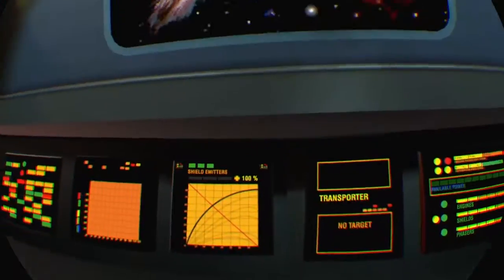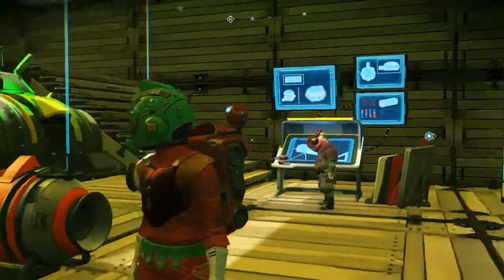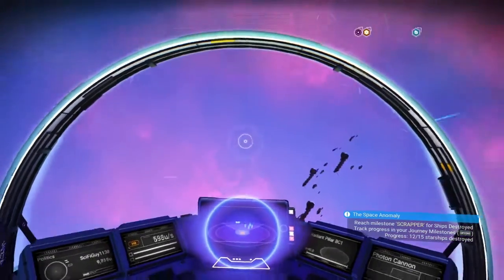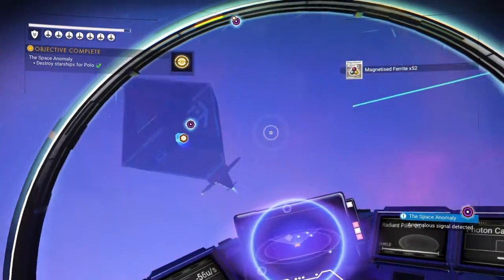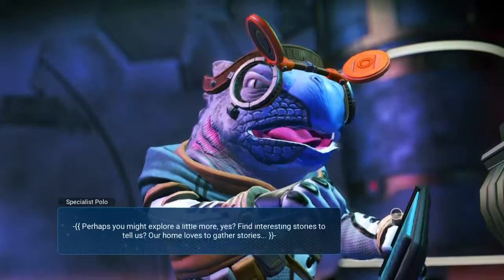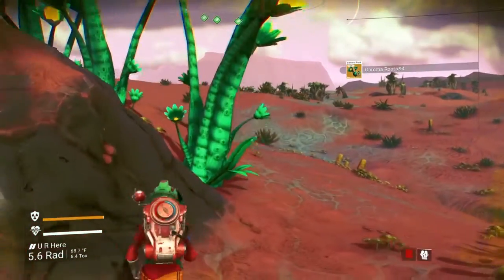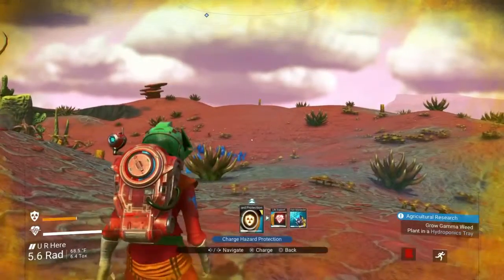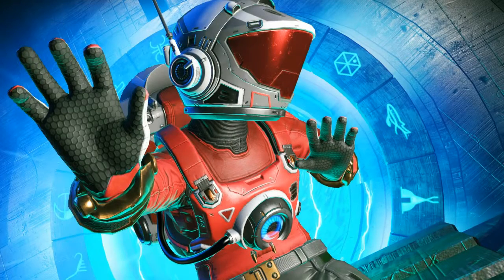NMS Permadeath: the Red Shirt Diaries (Ep 8) How to Protect Yourself From Fresh Fruit (+10 sec)